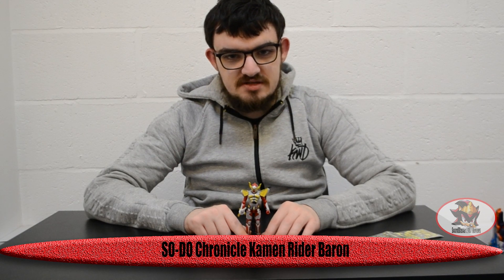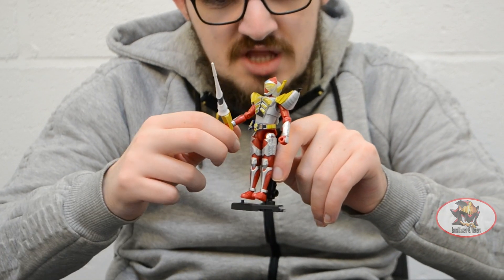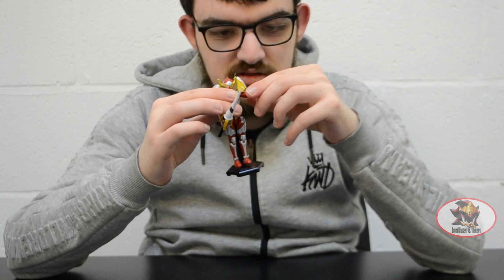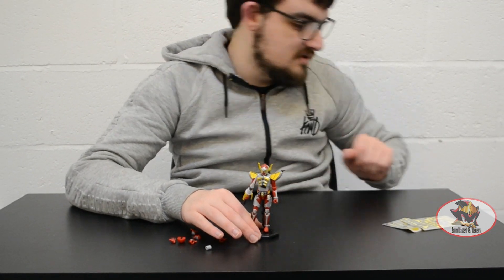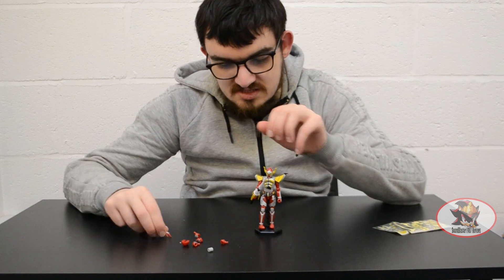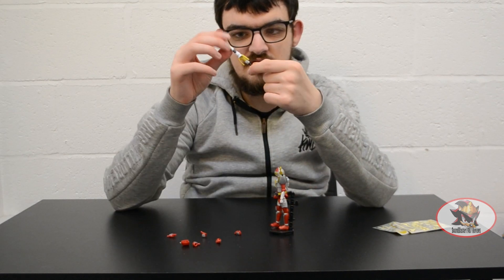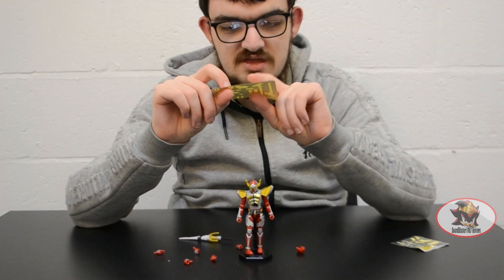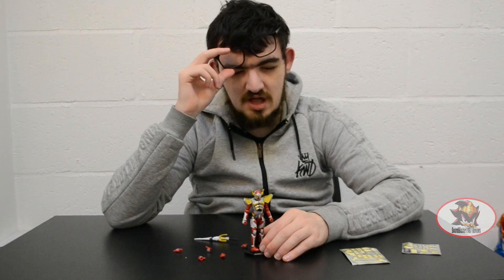SO DO Chronicle Baron Toy Review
This is part 2 of my look at the 4.5 inch SO-DO Chronicle candy toys for the Kamen Rider Gaim series. Kamen Rider Baron is based on a European medieval knight with the armour design and the jousting lance banana spear weapon.
Gaim review here:
Ryugen review here:
Ryuki review here: